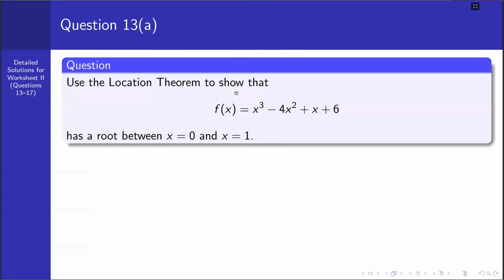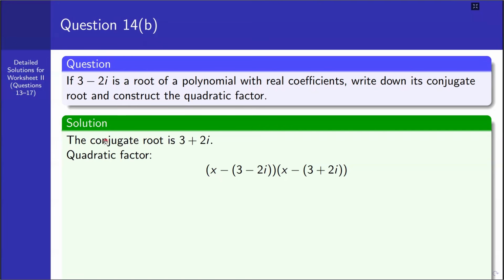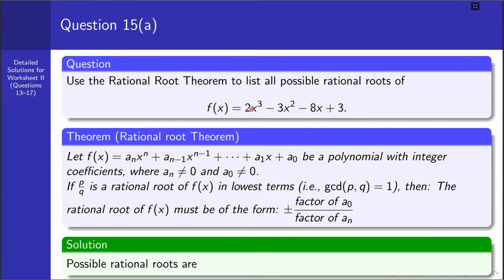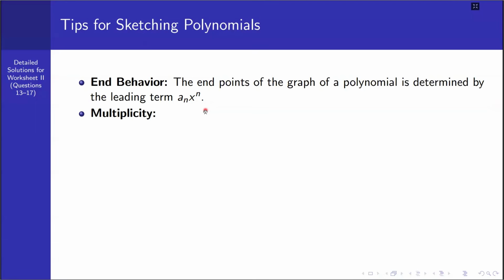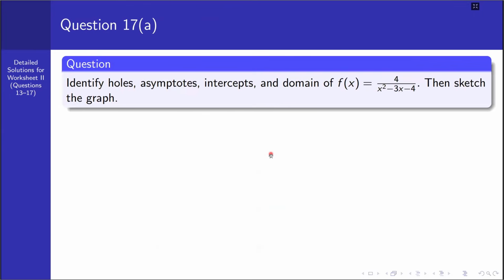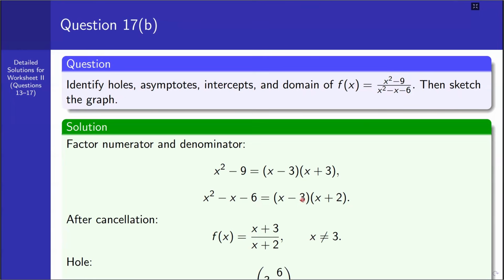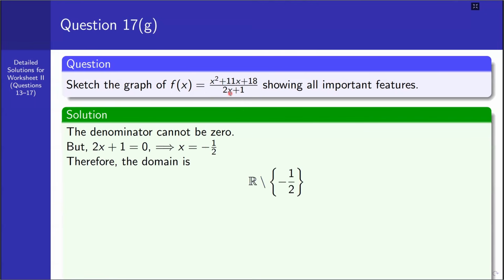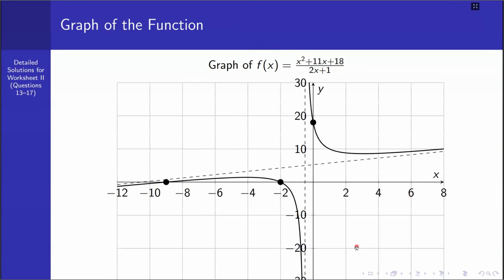Worksheet II Graphs of Polynomial Rational functions Explained Step by Step part II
-Polynomial functions
-Theorems on zeros of polynomials
-Graphs of polynomials
-Rational functions